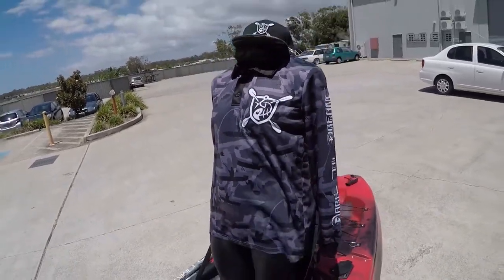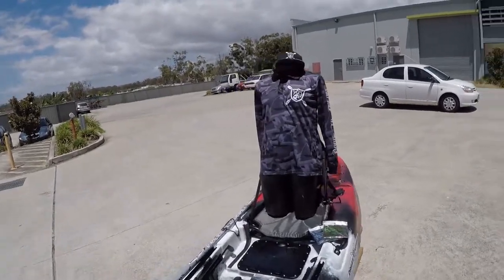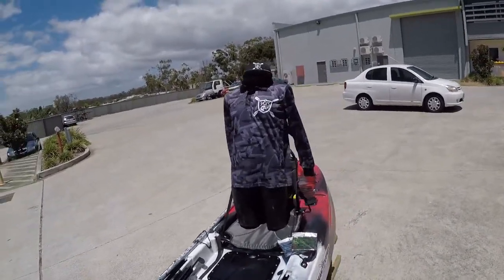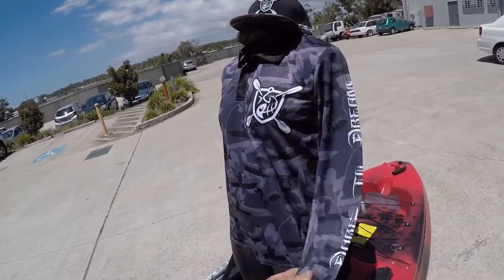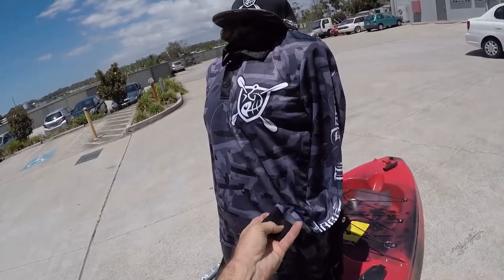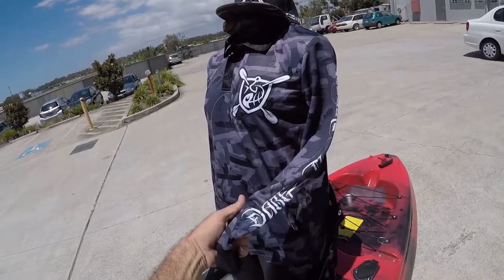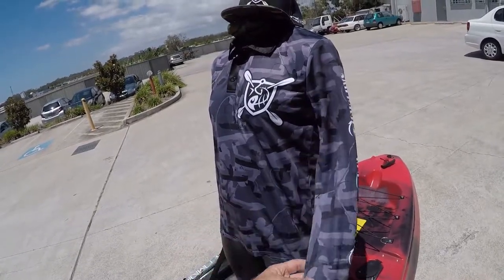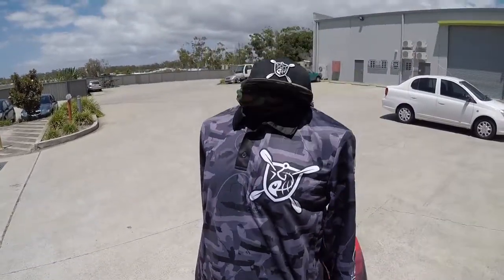Ghetto Dreams Fishing Jersey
Introducing our new "Ghetto Dreams" fishing jersey available on our website for just $59. It's UPF 50 and designed 100% by Dream Kayaks with the Yak angler Camo in the Ghetto Camo colours! Manufactured care of Estuary Clothing. Top quality garment with style to boot!